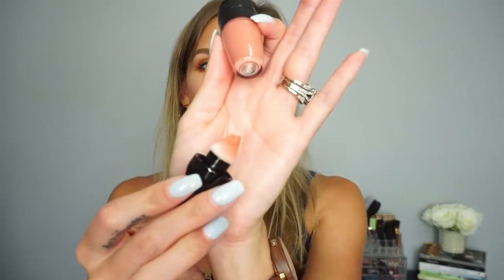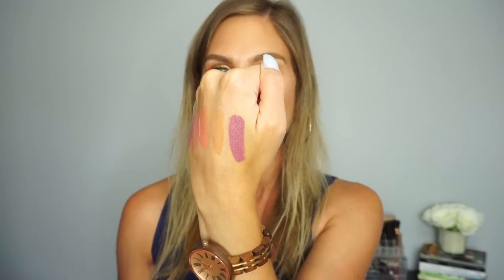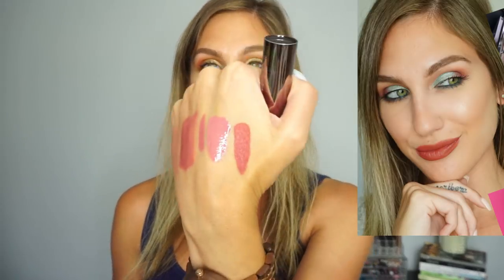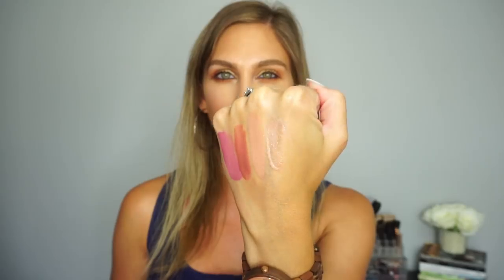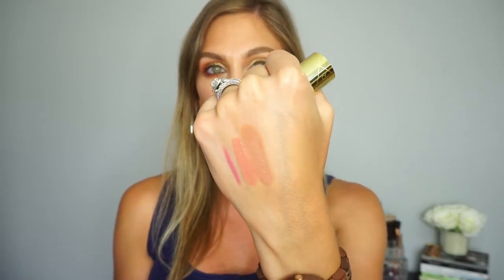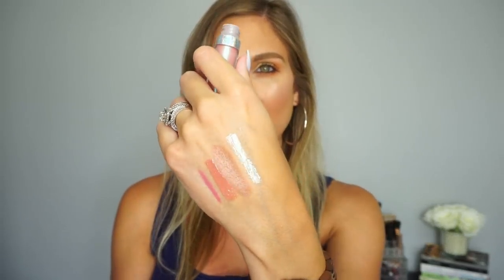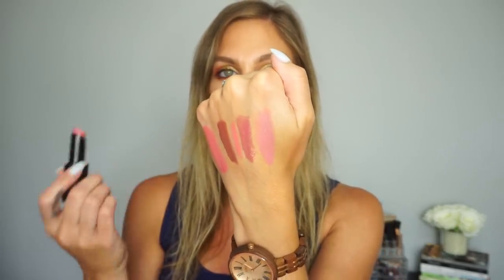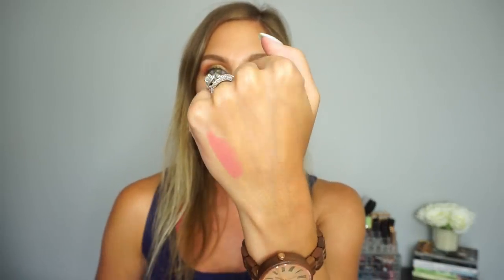JULY LIP PICKS │25+ LIP SWATCHES & REVIEWS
JULY LIP PICKS
25+ LIP SWATCHES & REVIEWS

Happy Thursday! Today’s video is my July Lip Picks – swatching and reviewing all the lipsticks I wore in my Youtube videos last month! Which was your favorite?

My sixth novel is on sale now!
Also available in audio!

♥ ♥ ♥JULY LIP PICKS
Nars Roseland

♥ ♥On Me
L’Oreal True Match Lumi
Ulta Concealer
Becca Capri Coast Bronzer
Jouer Coquette Blush Duo
Natasha Super Glow Highlight
Lancome Hypnose Drama
NYX London
Maybelline Brow Definer
Nails – salon powder dip
Earrings – Charlotte Russe

Take $30 off your first order with Home Chef!